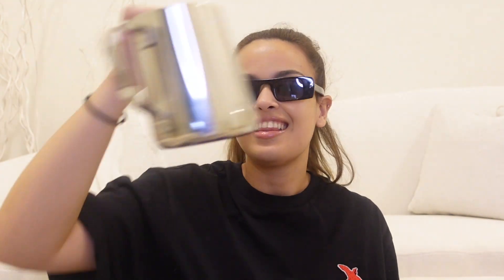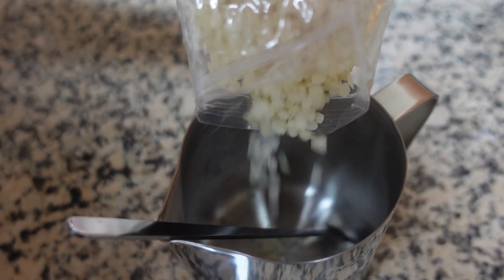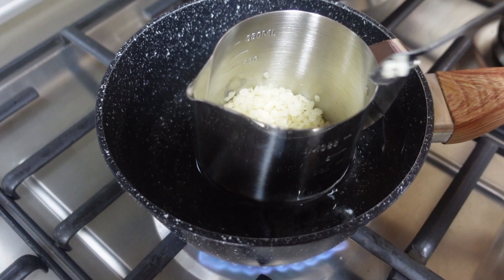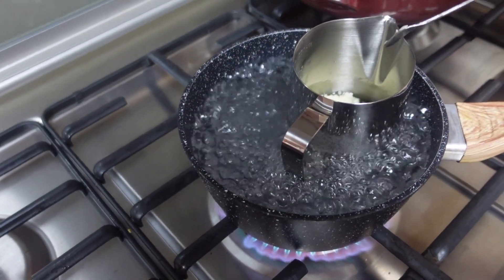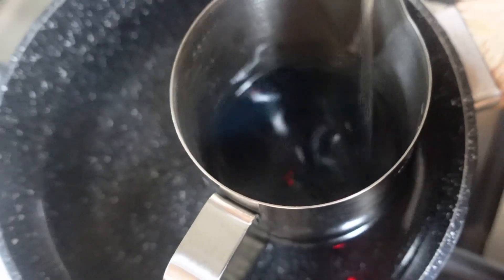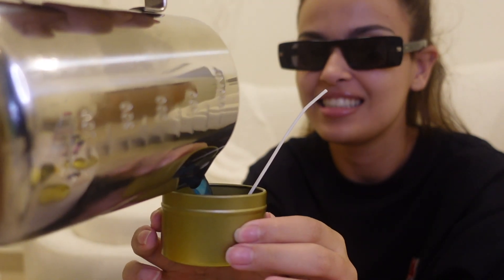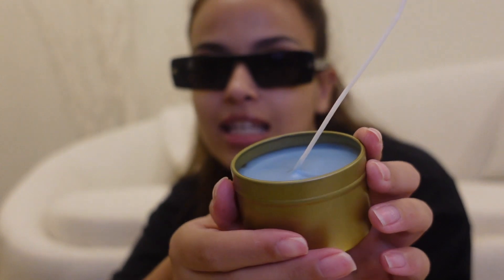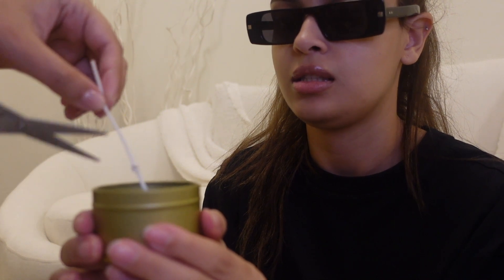Ramadan Day 6 | candle making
Let's chat in the comments :) Tell me what you want to see next

LINKS